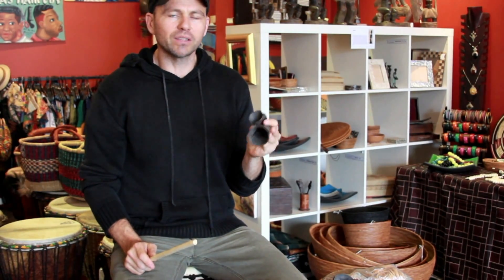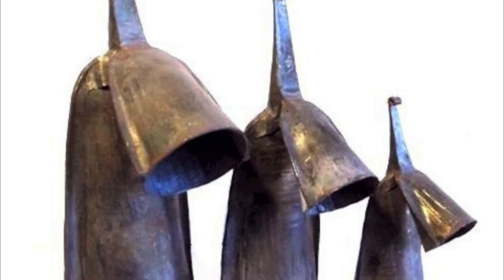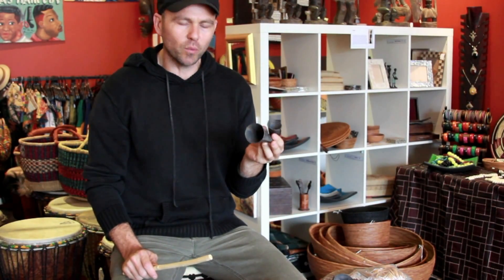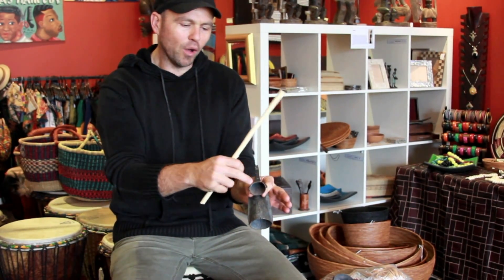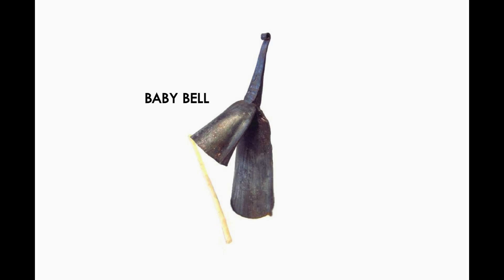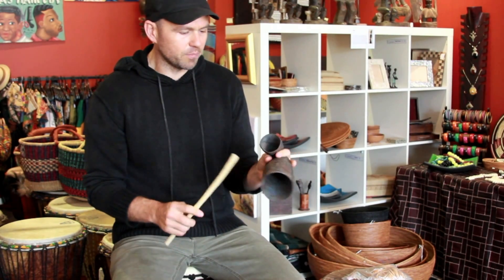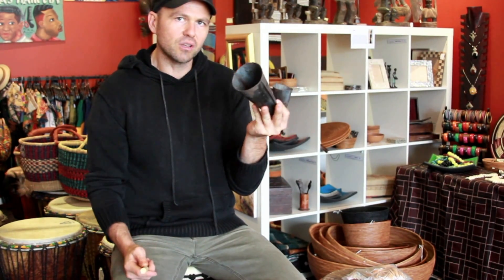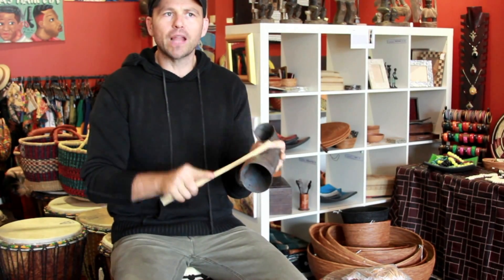How To Play Agogo Bells :: African Drumming's How To Series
A handy sampler on how to play the agogo (or gangokui) bell from West Africa